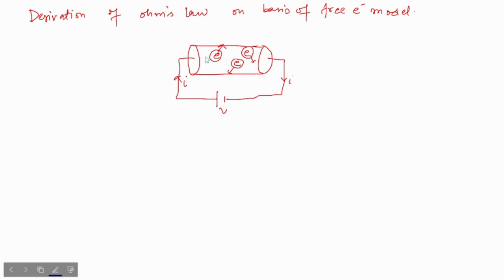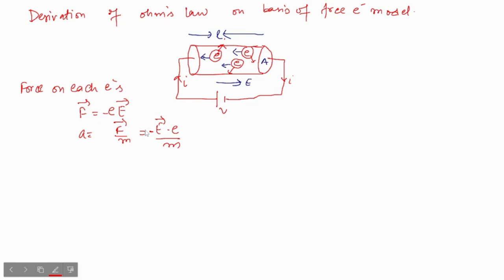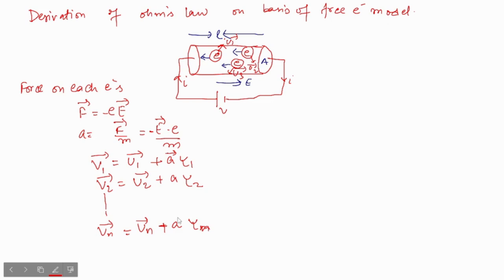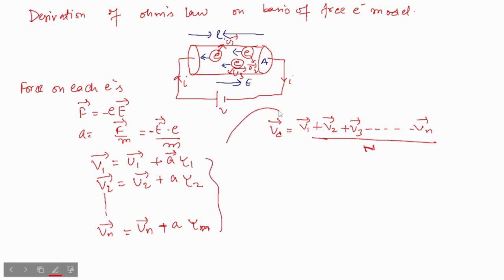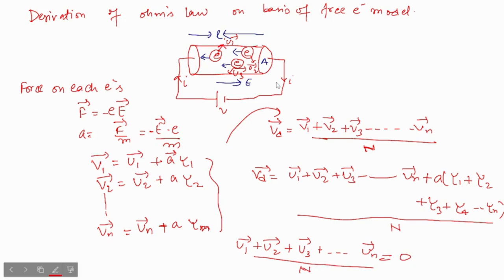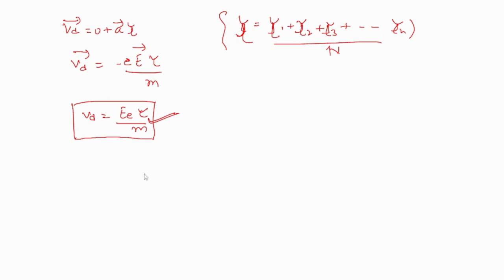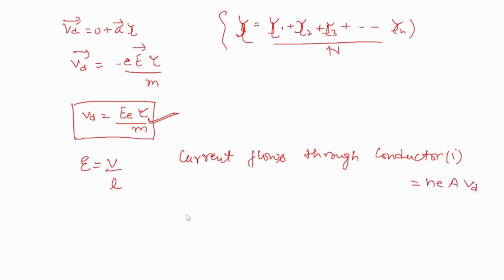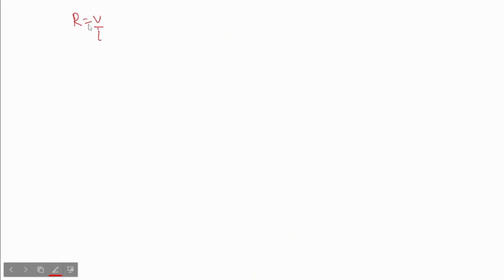Derivation of Ohm's Law from Free Electron Model | Current Electricity | JEE, CBSE